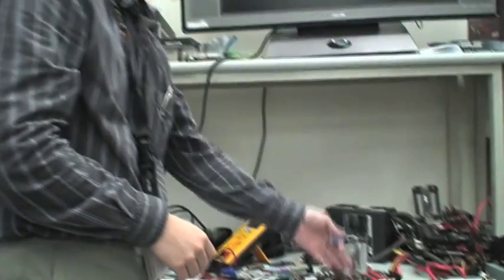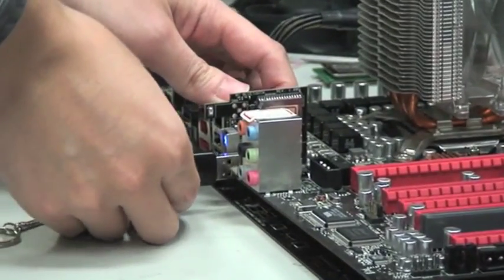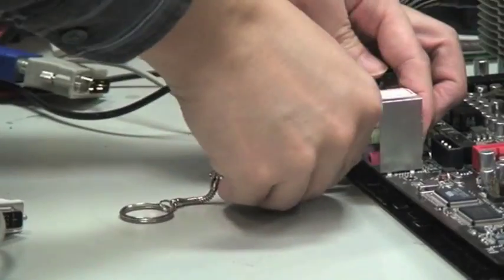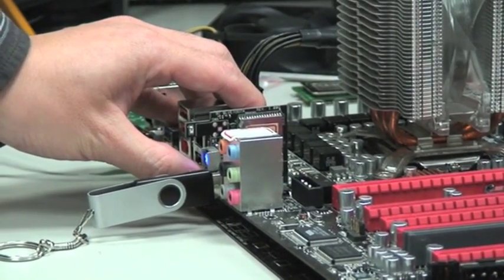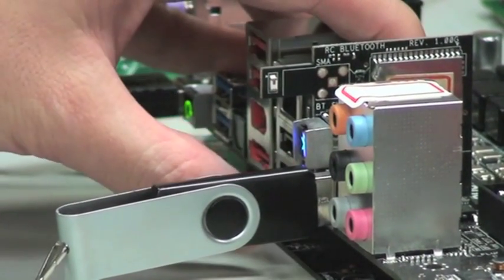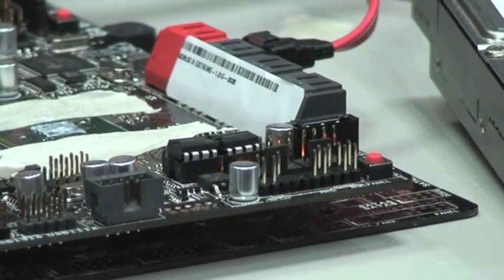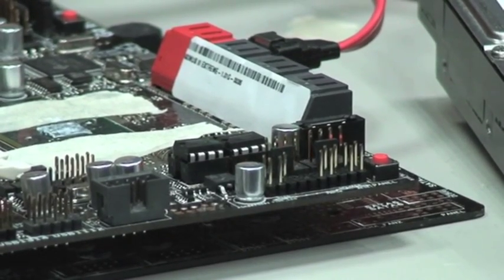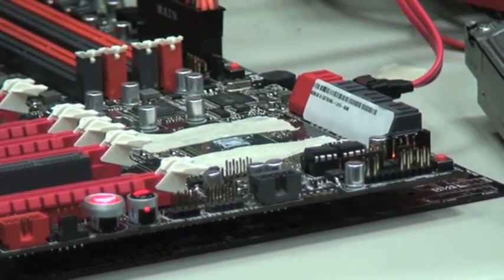Techinstyle.tv - ASUS ROG lab exclusive: USB BIOS Flashback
Republic Of Gamers team lead Kris Huang shows Techinstyle.tv how flashing a ROG motherboard's BIOS is now just a button press away.